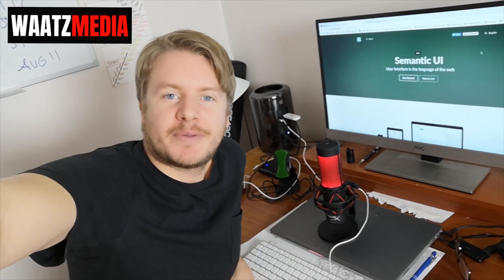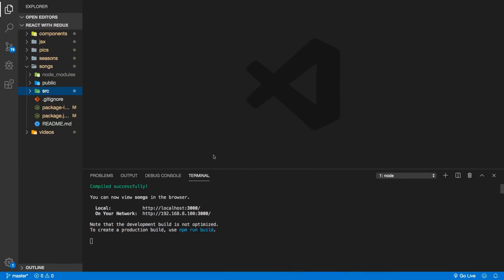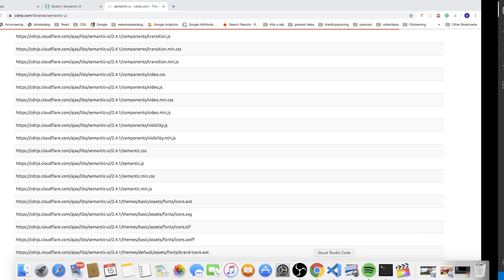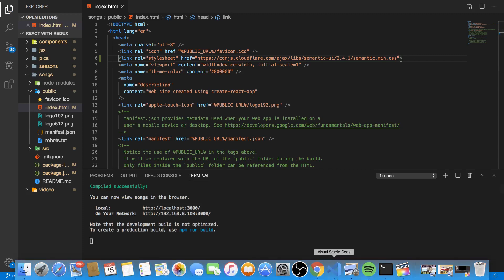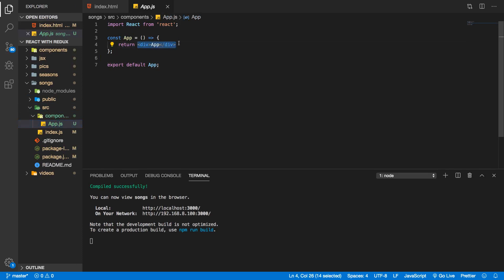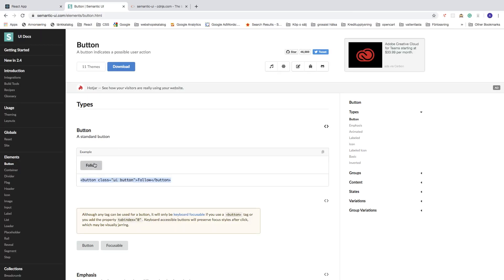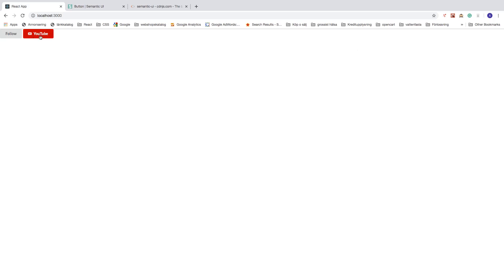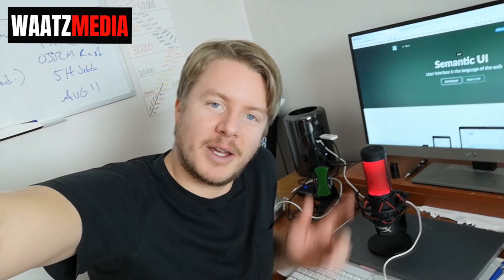How to Link Semantic Ui CDN to React in Visual Studio Code 2020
How to link Semantic UI CDN to your React JS project in 2020.

I use Visual studio code to add the link in the index.html file, but any IDE works fine.

We test that everything is link buy adding a Semantic UI button and Youtube button.

FOLLOW ME